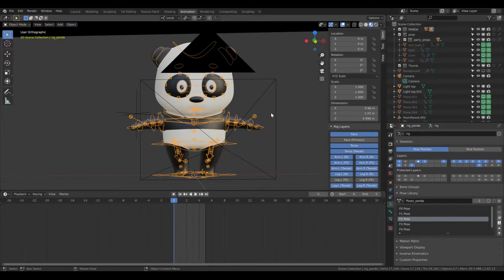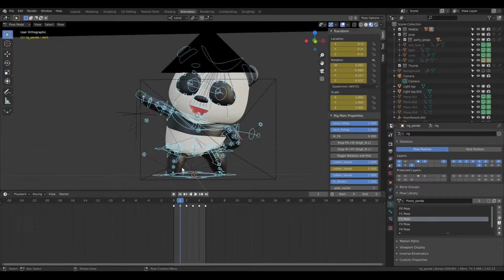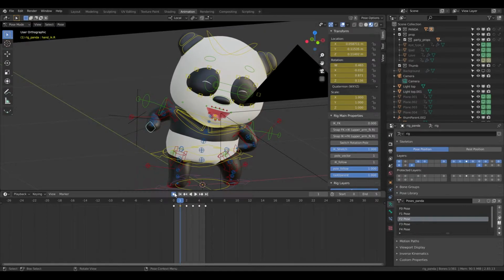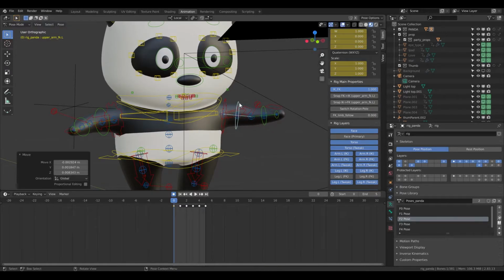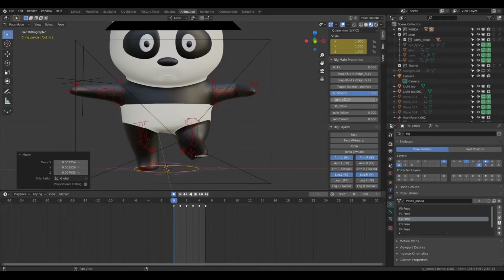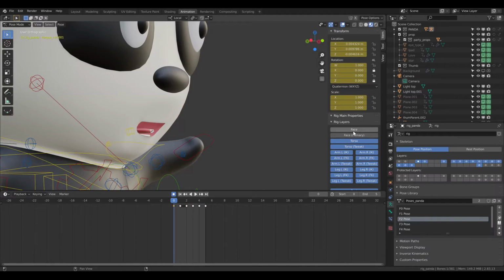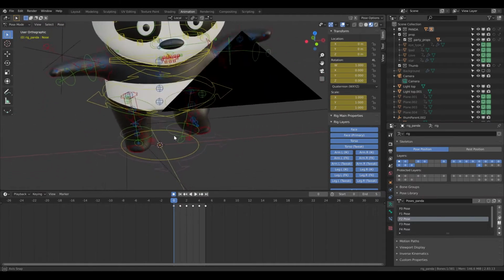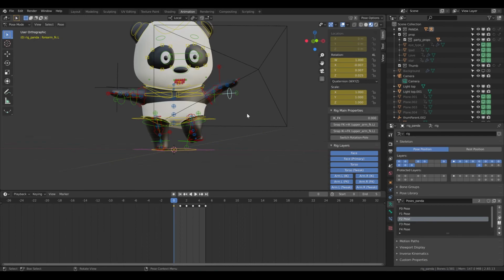ANIMALZ - fully rigged 3D animals (TUTORIAL)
This short tutorial will show you:
1. How you can create your custom pose of any animal
2. How you can work with the rig (IK vs. FK)

If you are new to Blender, check these short tutorials which will guide you from the very beginning: